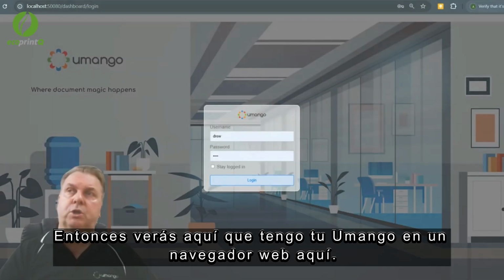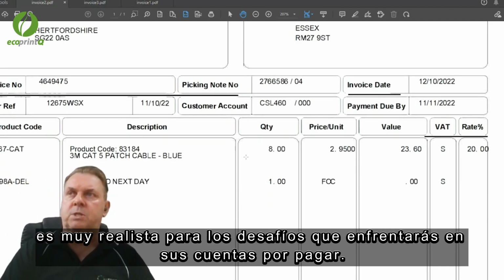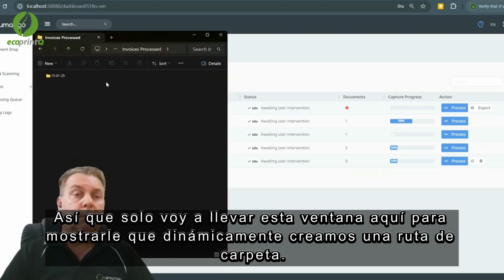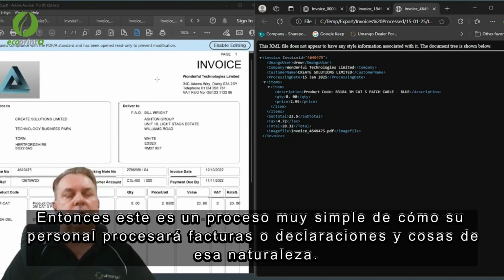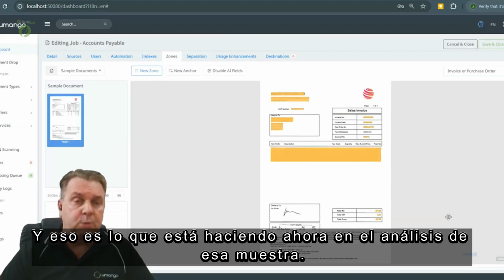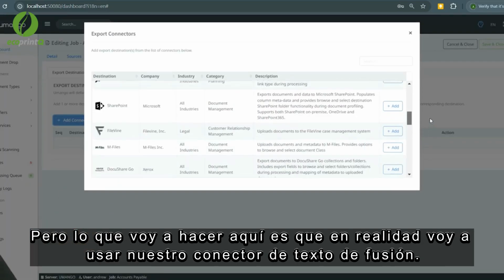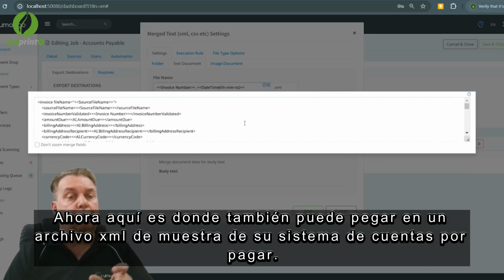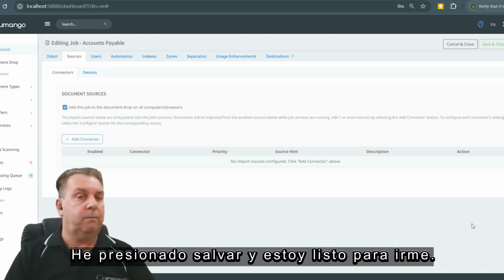Cuentas a pagar simple con Umango Elite (subtitulado)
Umango es una solución que optimiza el procesamiento de cuentas por pagar en las empresas. Permite a los usuarios cargar facturas fácilmente, extraer datos automáticamente y validar información. Además, ofrece múltiples métodos de exportación, como XML y CSV, facilitando la integración con sistemas de gestión empresarial.

Destacados:
00:04  El video explica cómo la herramienta 'you mango' puede solucionar los problemas de cuentas por pagar en las empresas. Muestra cómo extrae y valida automáticamente la información de las facturas.
          -La interfaz de 'Umango' permite a cualquier miembro de la organización acceder fácilmente a la herramienta para procesar facturas. Esto mejora la colaboración entre los empleados.
          -Las facturas presentan desafíos típicos, ya que la información se encuentra ubicada de manera diversa. 'Umango' ayuda a estandarizar la extracción de esta información.
          -Se enfatiza la importancia de la validación de datos durante el proceso de extracción. Esto asegura que los datos ingresados sean correctos y confiables para el sistema de cuentas por pagar.
02:19  El video describe cómo utilizar la aplicación mango para manejar facturas de manera eficiente. Se enfatiza la creación de documentos como XML y PDF para la gestión de datos.
          -Se presenta la capacidad de mango para realizar limpieza de datos y exportar información a diferentes sistemas empresariales. Esto incluye formatos como CSV y JSON.
          -Se explica cómo el sistema captura información clave de las facturas, como el ID de la factura y los detalles de los artículos. Esto facilita el procesamiento eficiente de la contabilidad.
          -Se muestra cómo los usuarios pueden interactuar con la aplicación desde diferentes dispositivos, incluidos tabletas y dispositivos multifuncionales. Esto mejora la accesibilidad y la flexibilidad en el trabajo.
04:38  Umango utiliza inteligencia artificial para identificar y extraer automáticamente datos de documentos como facturas y órdenes de compra, mejorando la eficiencia en cuentas por pagar. Al integrar tipos de documentos preentrenados, reduce la necesidad de intervención manual en la extracción de datos.
          -Los tipos de documentos preentrenados permiten a Umango reconocer patrones en millones de facturas, lo que agiliza el proceso de análisis y extracción.
          -Umango permite la creación de zonas manuales para campos específicos, como el número de factura, lo que ayuda a personalizar el proceso de extracción.
          -La herramienta ofrece diversas opciones de exportación, incluyendo la creación de subcarpetas basadas en datos extraídos, facilitando la organización de la información.
06:56  Se puede exportar una variedad de tipos de datos en un formato específico, como XML, que se llena automáticamente al usar un botón. Esto facilita la gestión de la información y mejora la eficiencia del trabajo.
          -El uso de un botón mágico permite que los campos de metadatos se rellenen automáticamente, lo que ahorra tiempo en la creación de archivos.
          -Es posible insertar un archivo XML de ejemplo desde el sistema contable, lo que ayuda a mantener la estructura requerida.
          -La opción de guardar documentos en un sistema de gestión permite a los usuarios acceder fácilmente a la información y mejorar el flujo de trabajo.